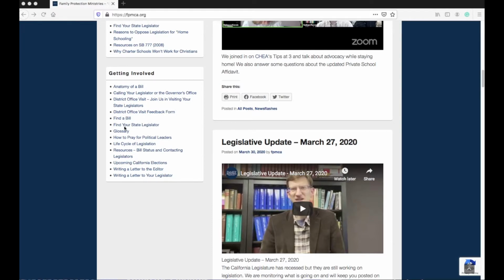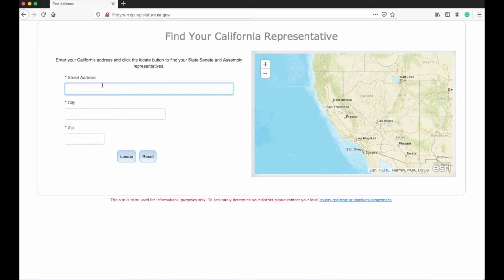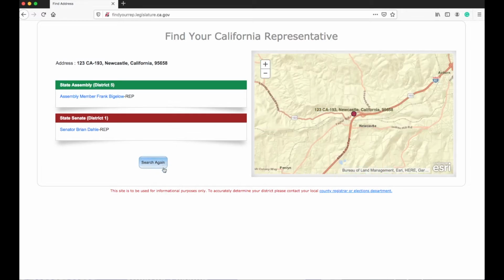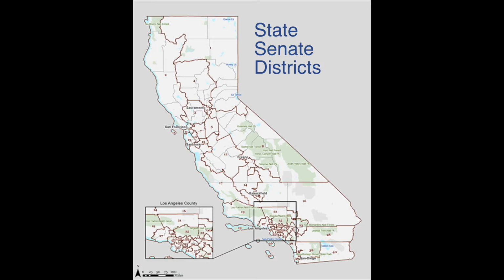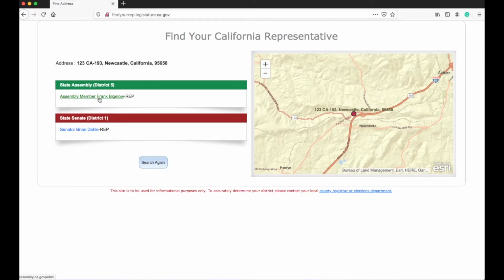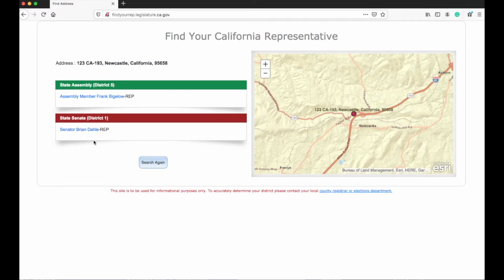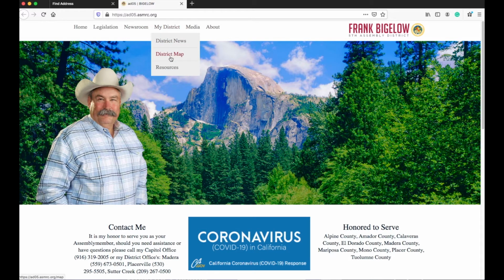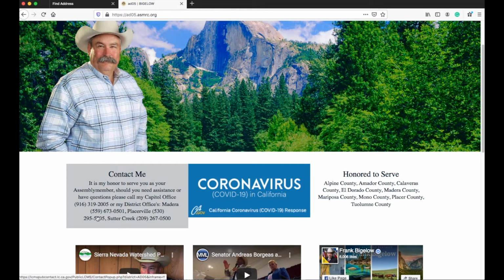Session 3: Finding Your Legislator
In this video, Nathan walks through how to find out who your State Assembly Member and State Senator are, and how you can contact them.